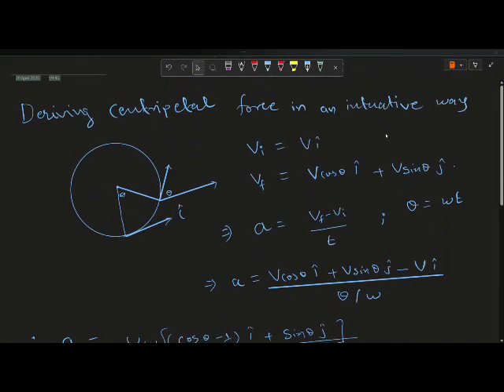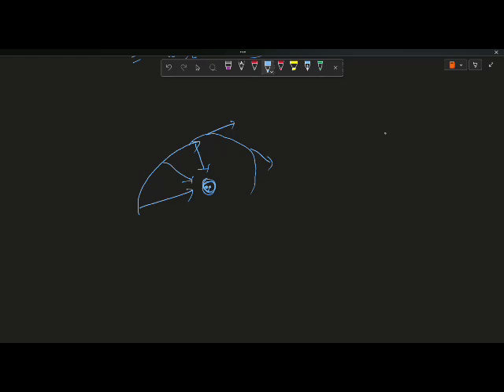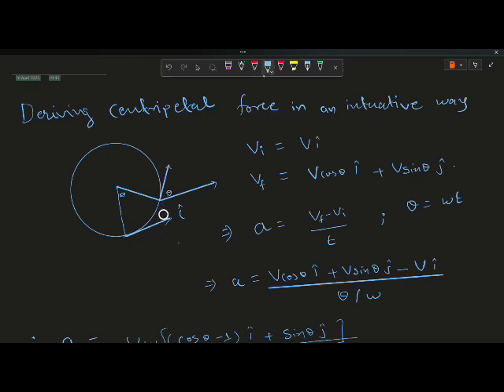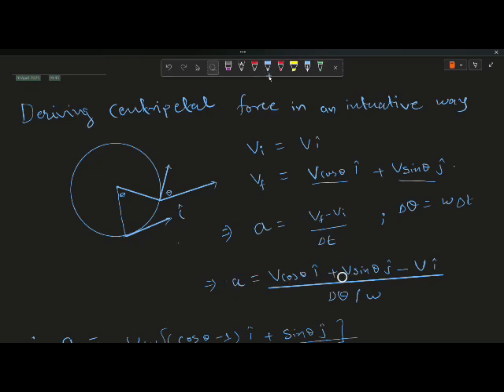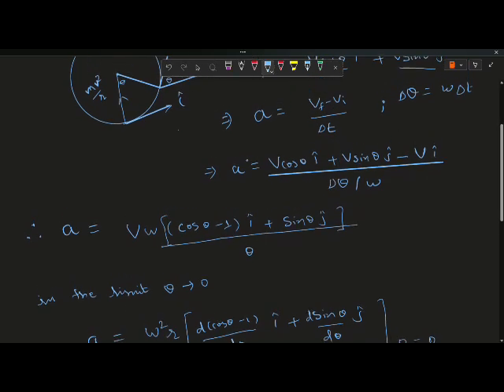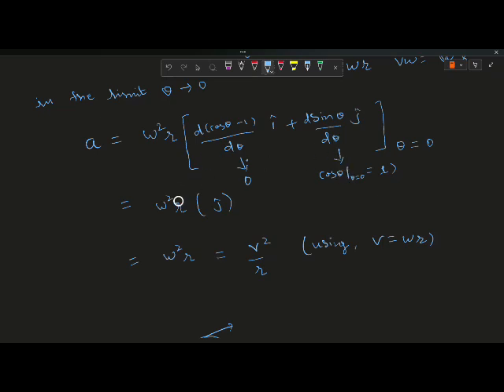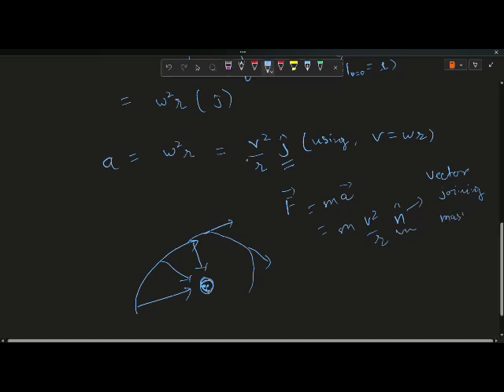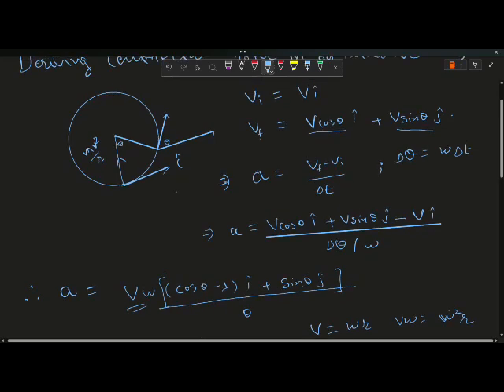Science Podcast, Ep 10, Centripetal force, Vyankateshwar shendye, Physics, D Creations Resources